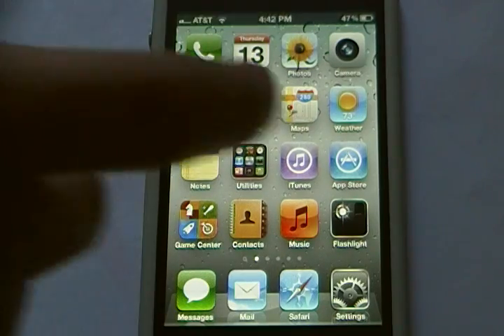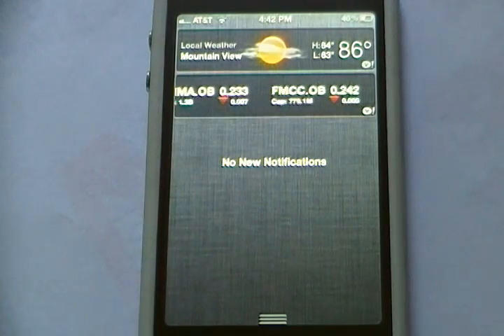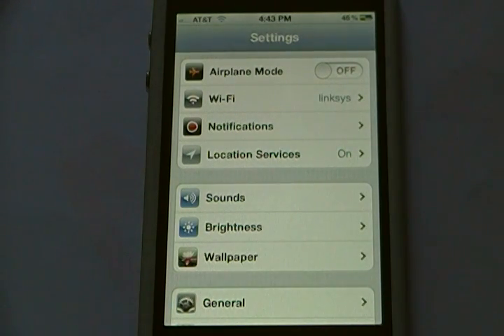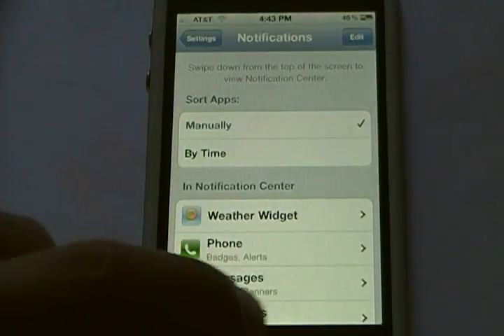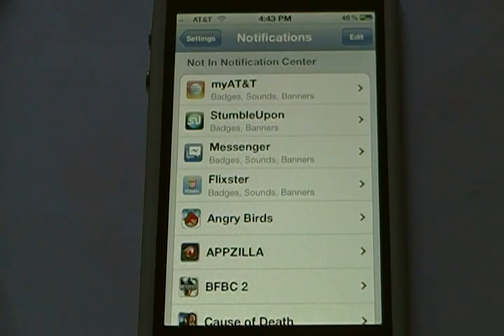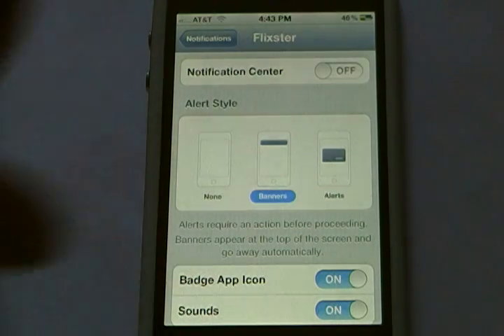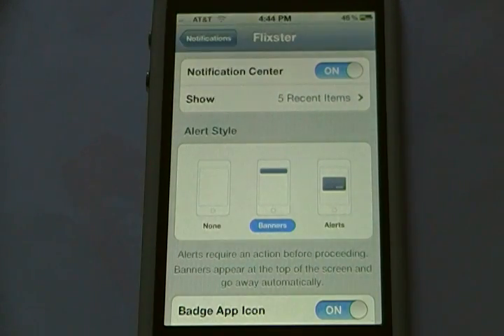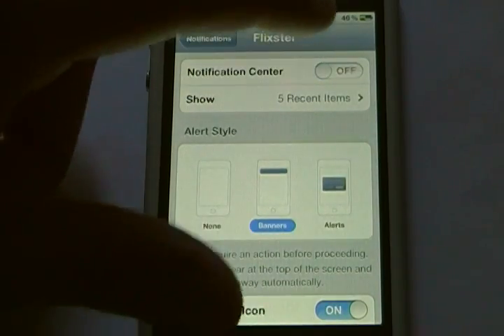How To Edit Which Applications Display in Notification Center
In this video, I teach you how to add and remove applications from Notification Center in iOS 5.